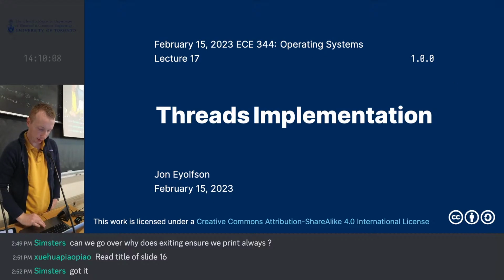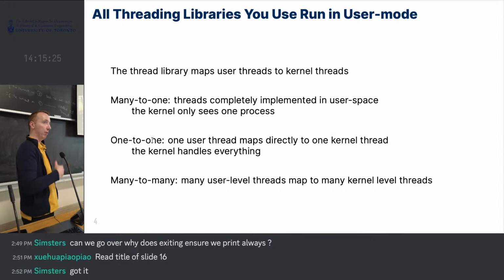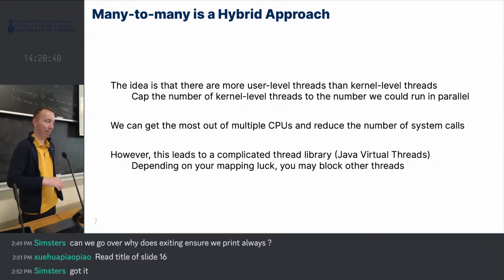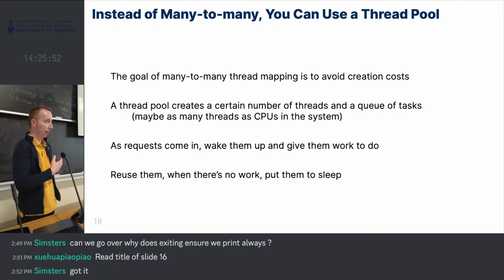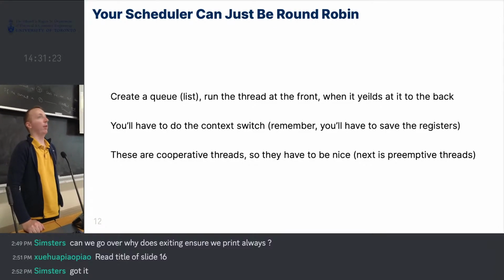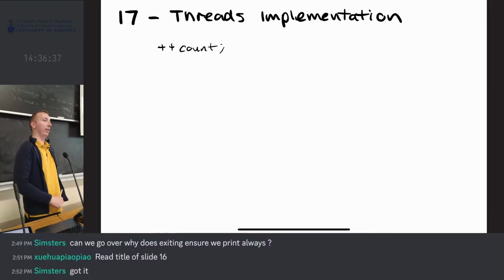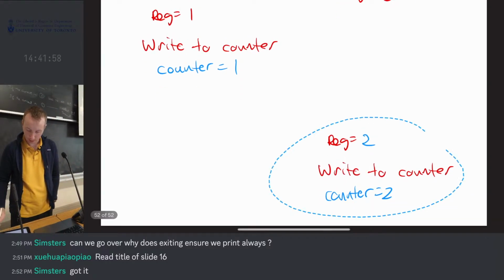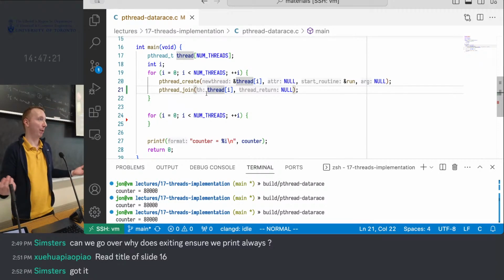Threads Implementation (2023 Fall ECE 344 Section 1)